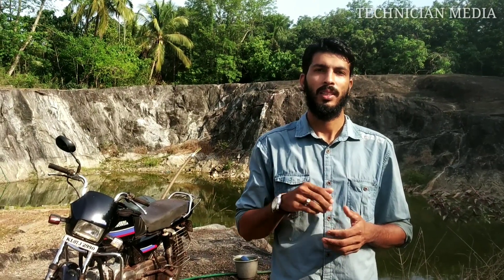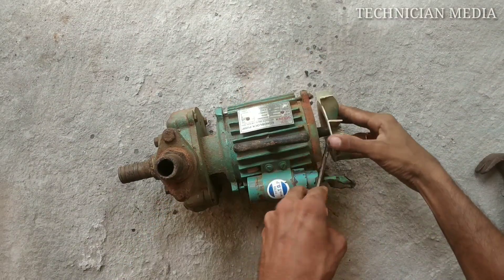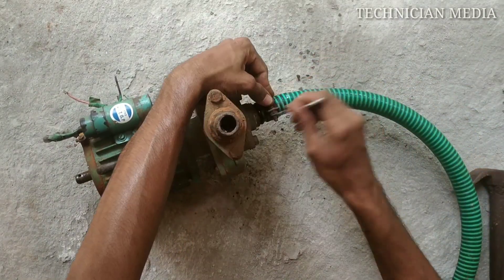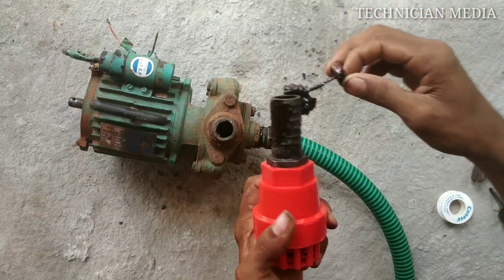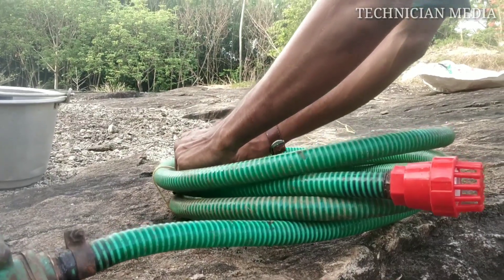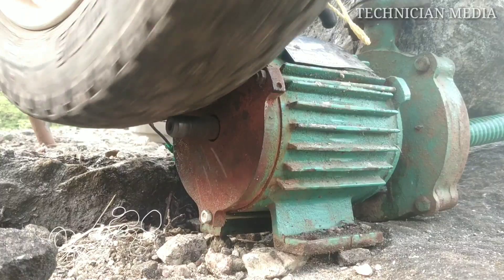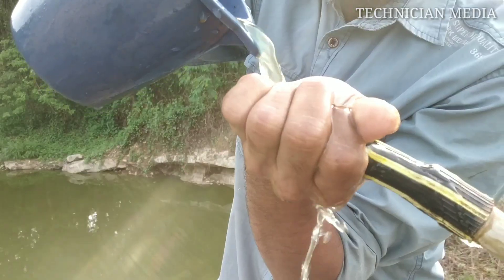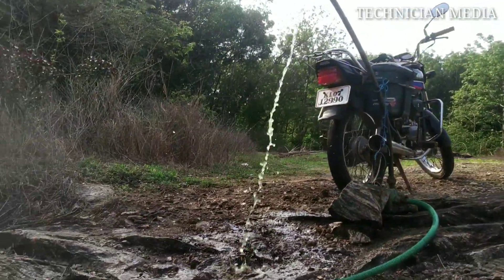Motor Cycle Water Pump Working (DIY)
ബൈക്കിന്റെ ടയറിലേക്ക്‌ വാട്ടർ പംബ്‌ കണക്റ്റ്‌ ചെയ്ത്‌ എങ്ങനെ വൈദ്യുതി ഇല്ലാതെ വെള്ളം പംബ്‌ ചെയ്യാം എന്ന് നോക്കുന്നതാൺ ഈ വീഡിയൊ ഇഷ്ടപ്പെട്ടാൽ സബ്സ്ക്രൈബ്‌ ചെയ്യുക
Irrigation dowelepment technology